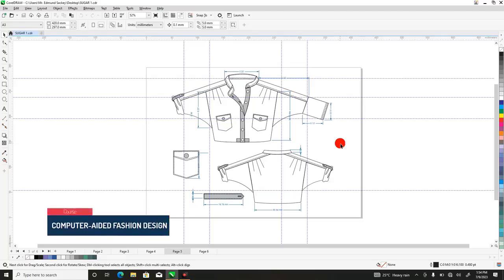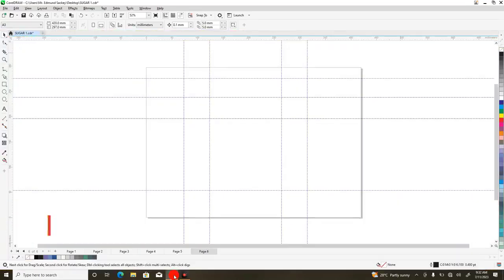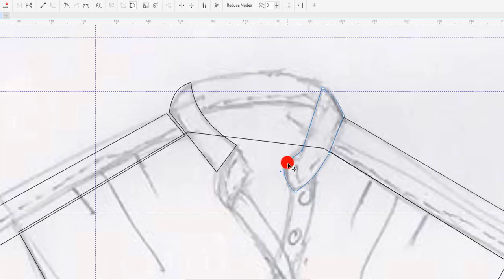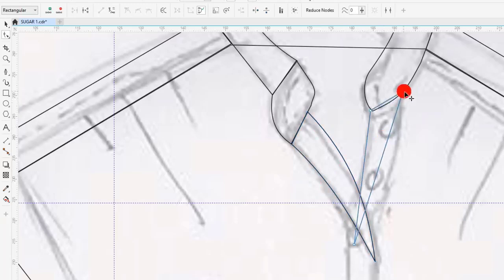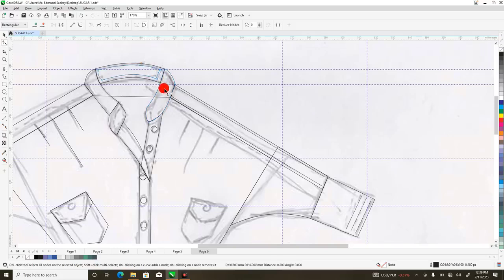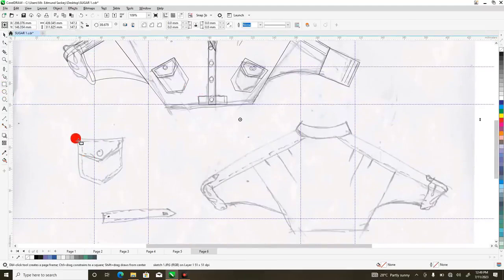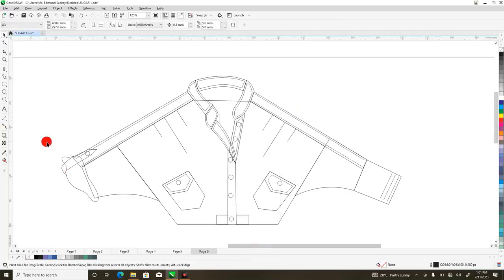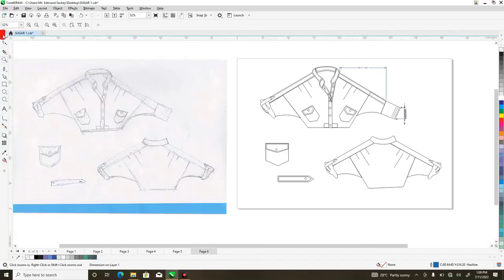Tracing Sketches Using CorelDRAW CAD System Lesson 1